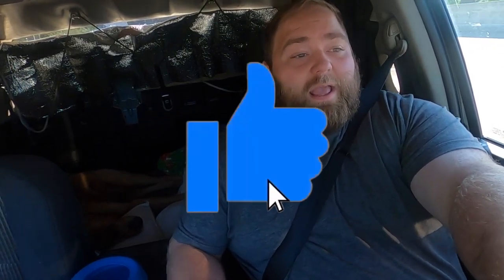Coming up SHORT on a RELOAD (BACKHAUL PROBLEMS) - RV Transporting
In this video I talk through my experience of coming up short on a reload where there was trouble with the backhaul. I hope to share all of my backhaul experiences so you can have a better understanding of the potential problems out there. Hopefully you have less problems than I do when it comes to reloads in the RV Transporting Industry.

If you would like a FREE phone consultation go ahead and request one